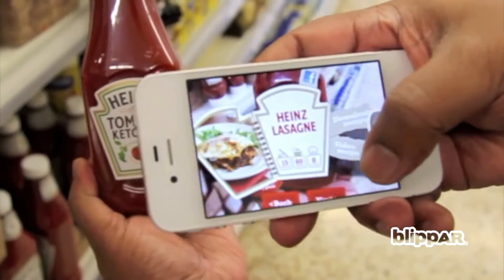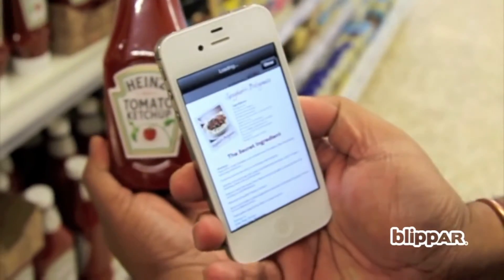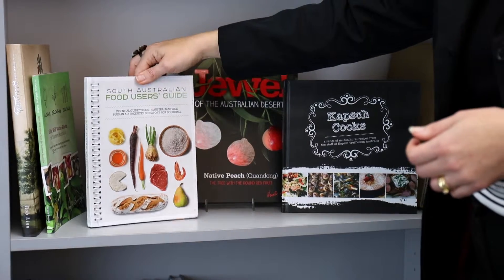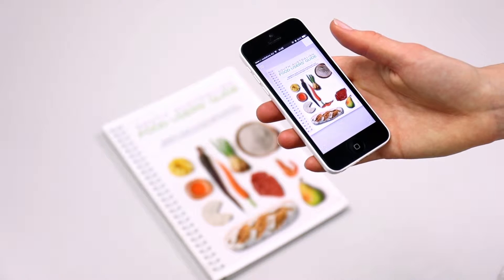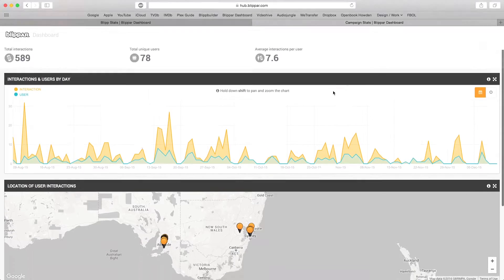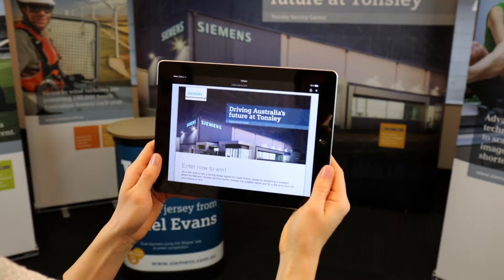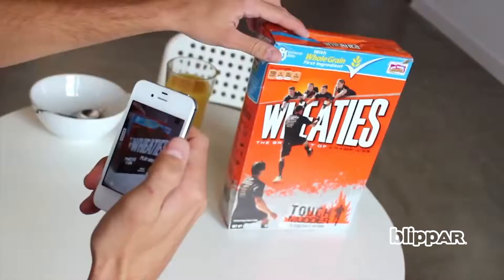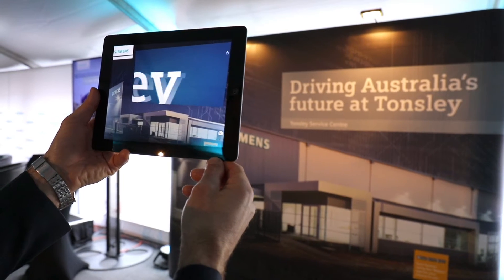Interactive Print for Food and Packaging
An extension from an earlier Interactive Print video.

Sarah talks about some of the advantages of using Interactive Print (Augmented Reality) with your food and product packaging.

This video was created for the Food for All annual AIFST Convention.
Some footage from Blippar, used with permission.